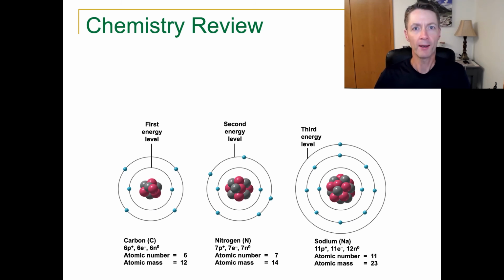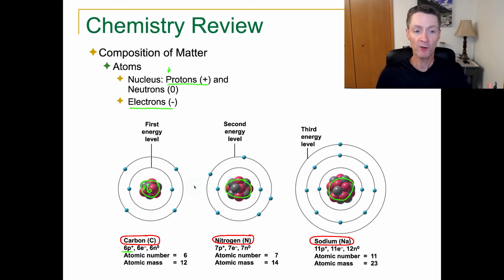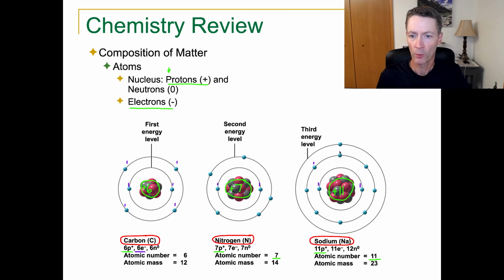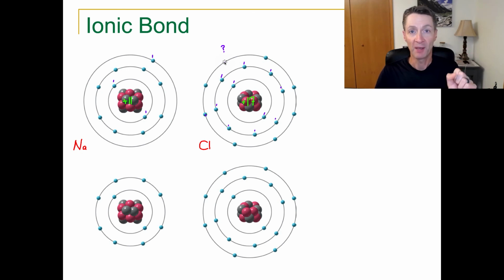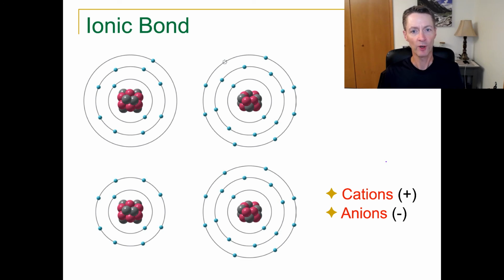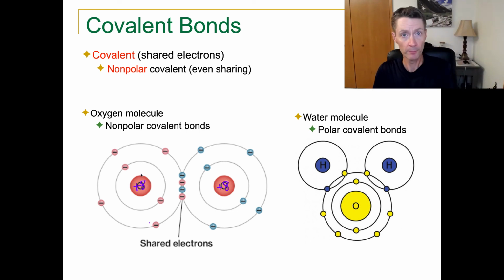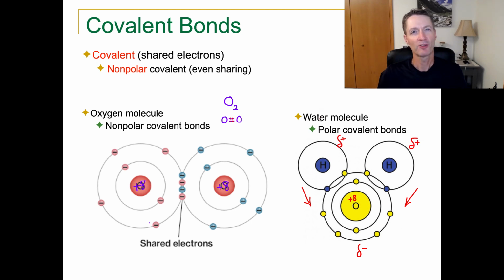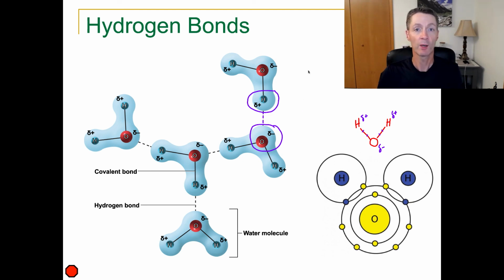Mod1 Lec4: Atoms & Bonds